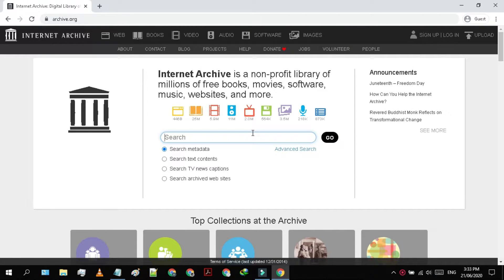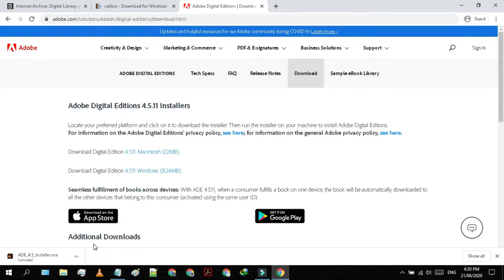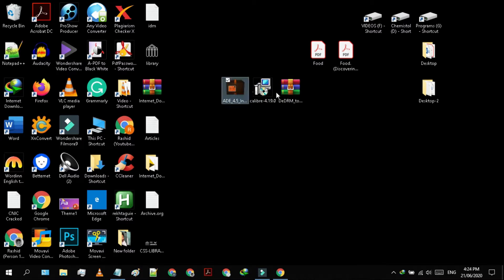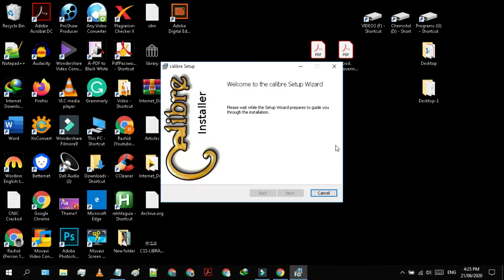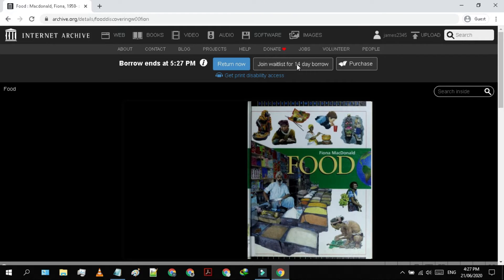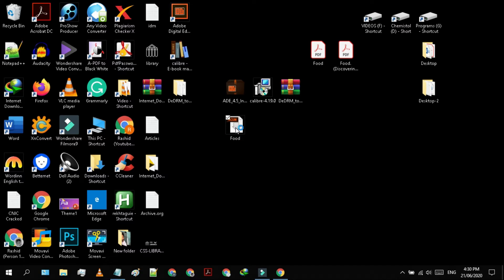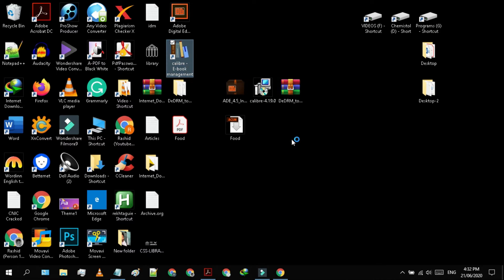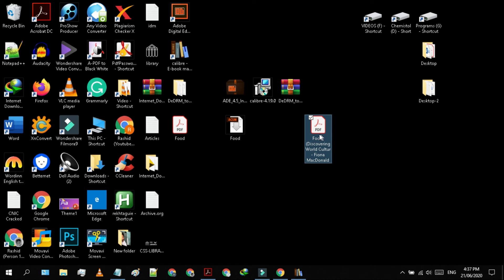How to Download Borrowed Books from Archive org | Decrypt acsm PDF Files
Downloading borrowed books from archive.org. Decrypting encrypted acsm files from archive.org.

1. Caliber

2. Adobe Digital Edition

3. Script

Let's suppose, we search for a book on ARCHIVE.ORG. But we see that our required book is for borrowing only for a few days. And there is no way to download it. But don't worry. I am here to help you out. So let's get started.

In order to download such books, you need three tools. First, Caliber. Second, Adobe Digital Edition. And finally a script.

You have multiple options here. but em gonna go with WINDOWS. Now, click on the download caliber. As I have already downloaded, so, em gonna cancel it.

You will be redirected to the page. From here you have to download Adobe Digital Edition for Windows. As I have already downloaded it as well, so, em gonna cancel it too.

Here on this site, just fill the captcha and continue. Download the script.

After downloading all three tools, let's install them one by one.

Double click to install Adobe Digital Edition. Install the programs by following the steps.
Now, double click to install the caliber. Install the programs by following the steps as shown.
Now, right-click on the DEDMR tool and extract the files. We will install this script later on.

Now, go to archive.org. and find the book that you want to download. Make sure that you are logged in with your account. If you have not an account just create one. It is simple.

Click on signup. Put type in your email. choose your username. Put your password. and finally, verify your email and login to your account.

After you logged in, click on borrow for one hour or for the 14 days. As there is no download option to download the .acsm file, so, we have to find it in the source code. Press Control plus U on your keyboard. In this page, press control plus F. Type in PDF. Look for the link where the size of the book is mentioned.

Here is the link. Just put the URL of the book like this. Copy it and paste it in the same browser. A file will be downloaded with .acsm format.

Here we have our .acsm file. Em just gonna rename it so, it doesn't look weird. Now, double click on it. It will open in adobe digital edition and starts to download automatically. Now it has been downloaded and will expire within 1 hour.

Now, you have to click on file and select "Show in explorer" from the menu. Or just simply press Control plus E on your keyboard. Here you will find the book which is actually encrypted. Let's move it or make a copy of it to our desktop for easy access.

When we try to open it. it shows an error message that it can't be opened.

Open the Caliber now. First, we will install the plug-in in the caliber that we have downloaded. An then we will be able to decrypt any book. So, let's start. To install the plug-in go to preferences in the caliber. Now, click on plug-in. And then click on Load plug-in from file. Move to the folder where you have extracted those script files. From these two files choose the DEDRM Plug-in. Click on yes. You will get a success message. Click on OK. Now click on Apply and close it. Now, close and reopen the caliber program.

Now click on add book. select the encrypted pdf book. It will take some time to process.

Look for the path below the book. And click on "Click to Open". Here you have your decrypted pdf file. Move it or make a copy of it to an easily accessible folder or location. Em gonna move it to my desktop. Now let's open it. Here we go. As you can see. we have successfully downloaded an encrypted pdf file from archive.org. Follow the steps carefully and will also get success. let me know in the comments below if you are facing any kind of problem.

I hope you will like it. Take care & Goodbye!